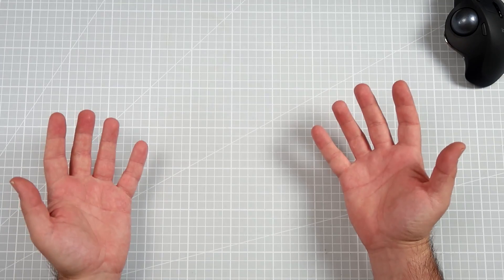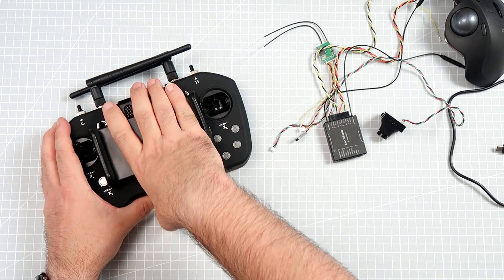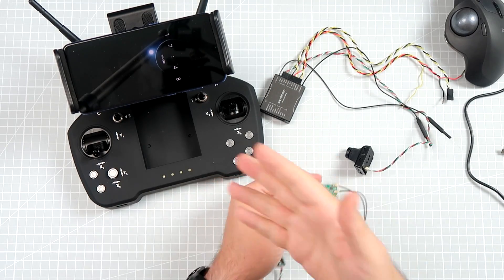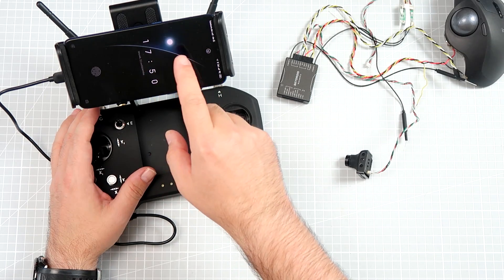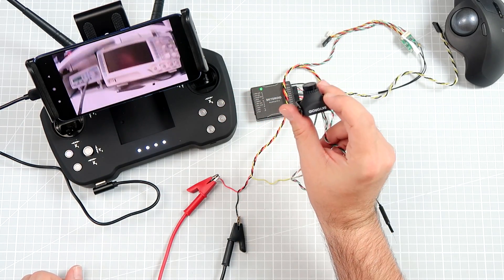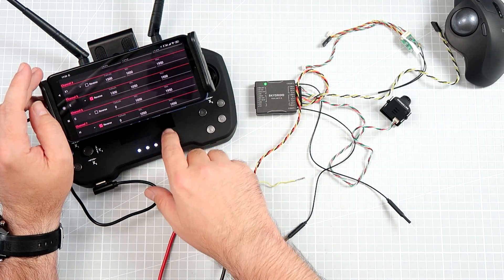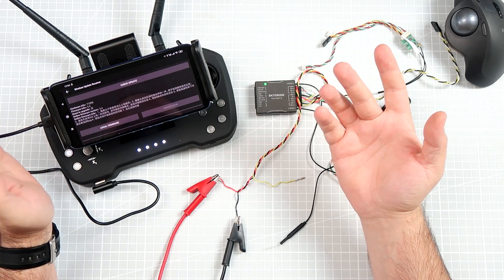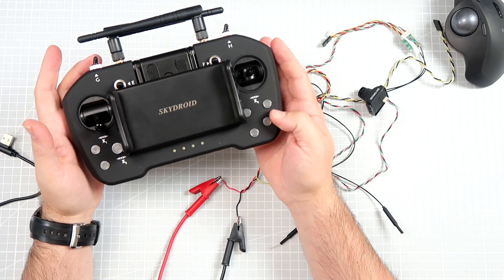SkyDroid T12 is a completely different digital FPV system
DJI digital FPV system or Fat Shark Byte Frost are not the only or the first digital video transmission systems. Sure, they might be the first ones that concentrate on freestyle mini-quads and small airplanes, but let's remember about Connex HD FPV system for example.
Today I have something else on my workbench: SkyDroid T12 digital RC control link, telemetry downlink, and digital FPV HD that you can watch on a smartphone.  With a pretty impressive range of up to 20km (on paper). That opens quite a few possibilities but also creates a few problems. Let's take a look at SkyDroid T12 then. Bear in mind, it's not a review!